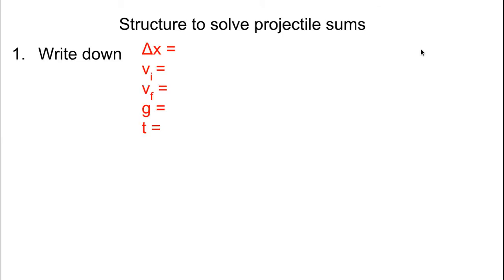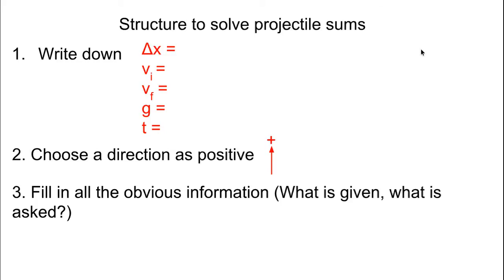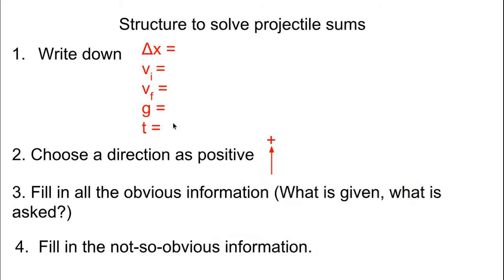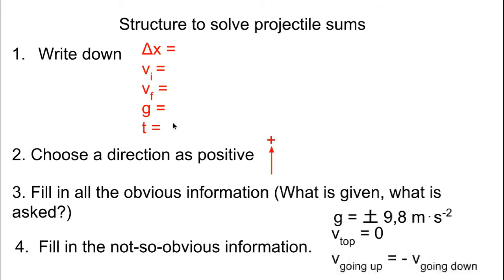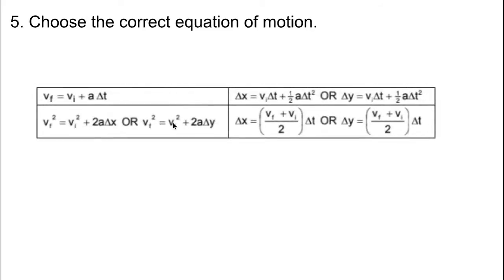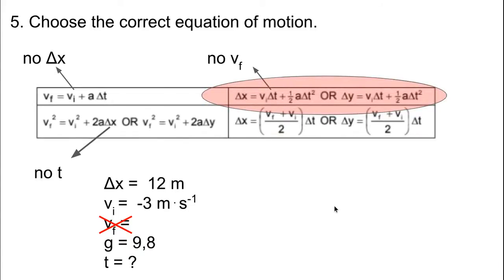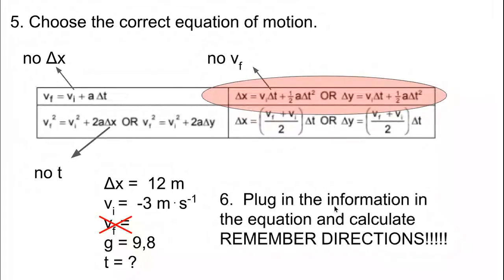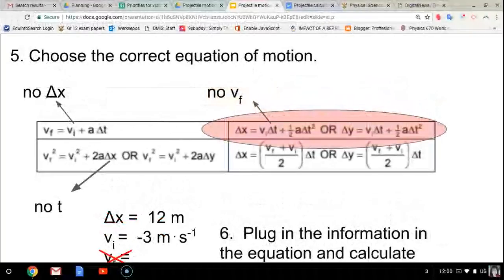English 1 General method in how to solve projectile motion sums 2 convert video online com